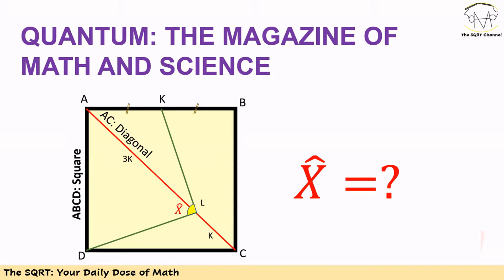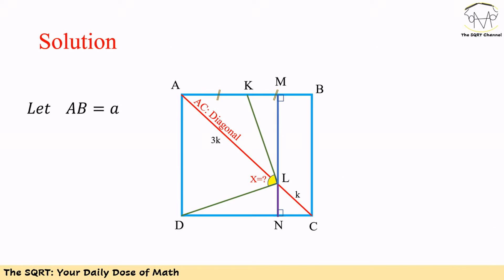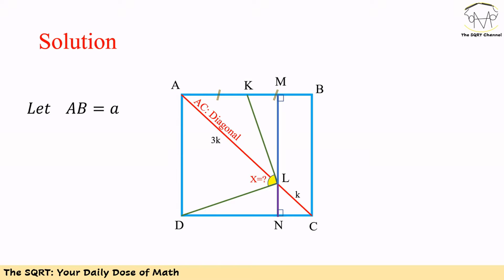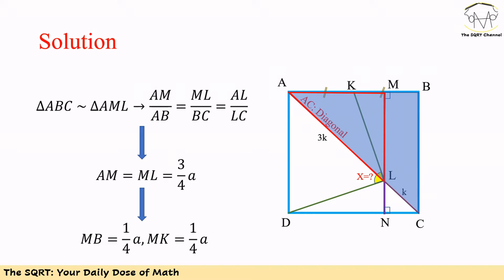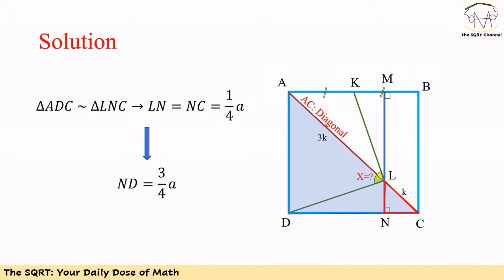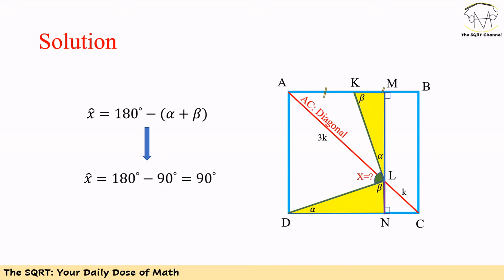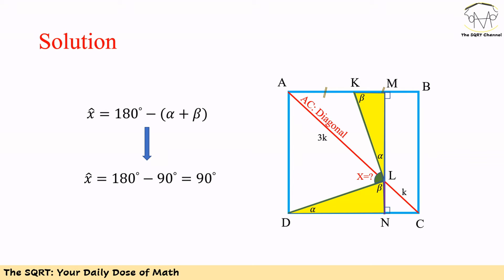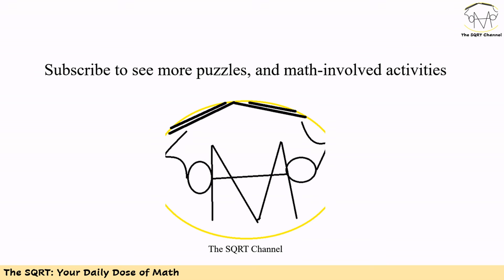How to Use Similarities in Triangles